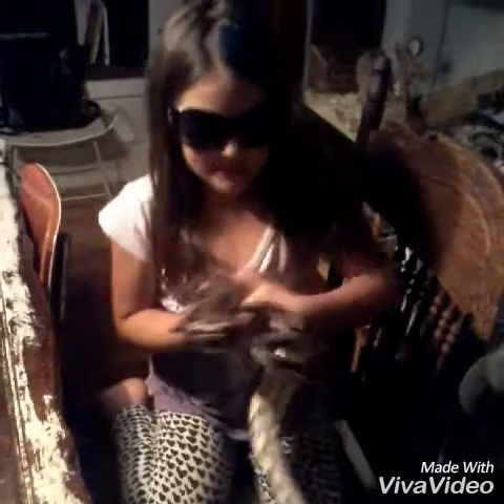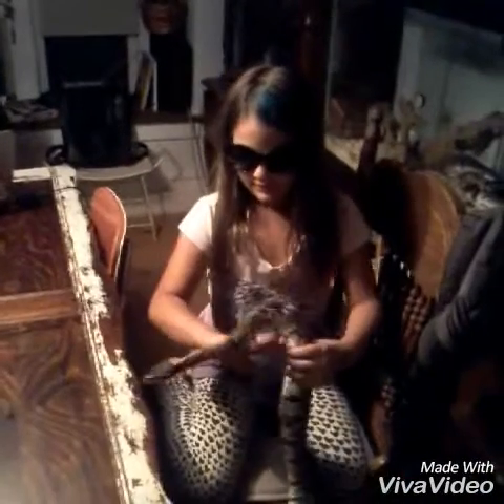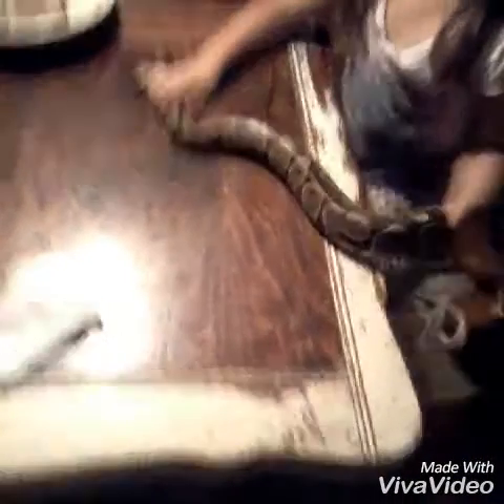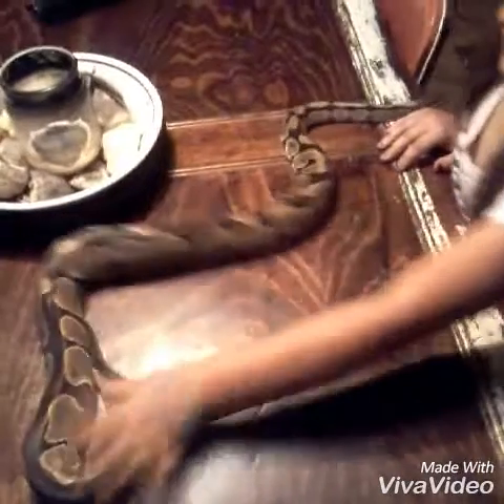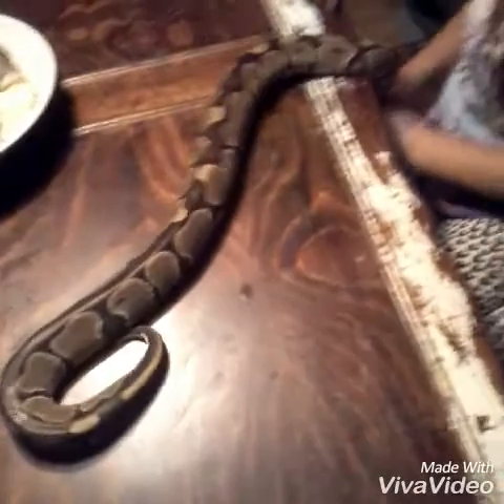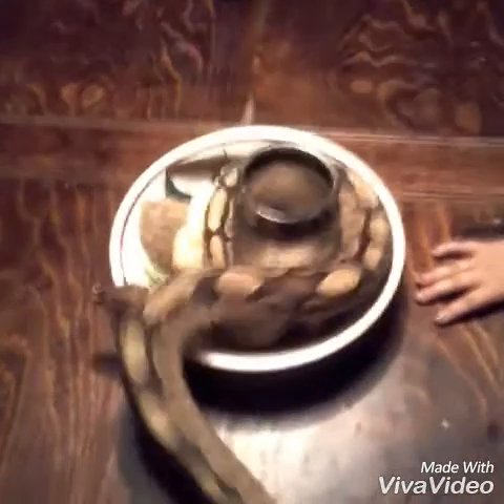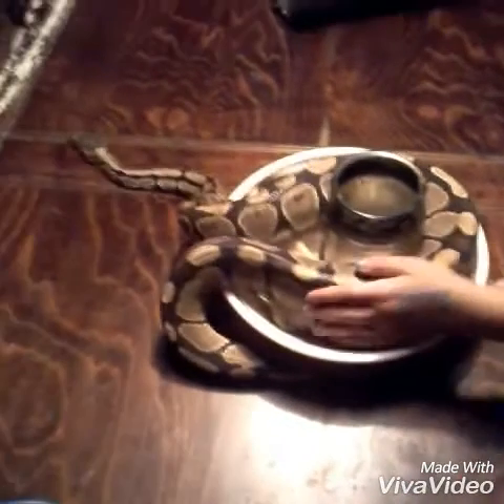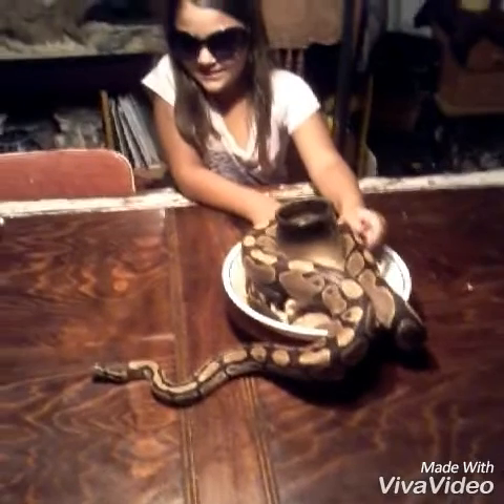July 20, 2016